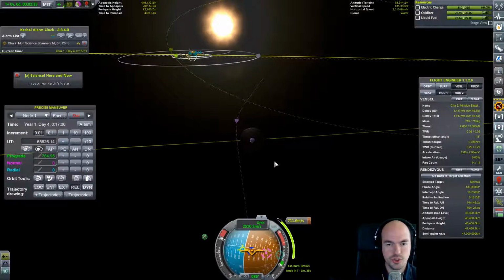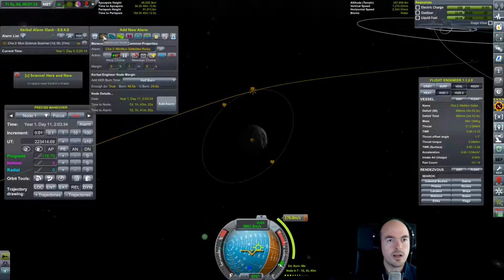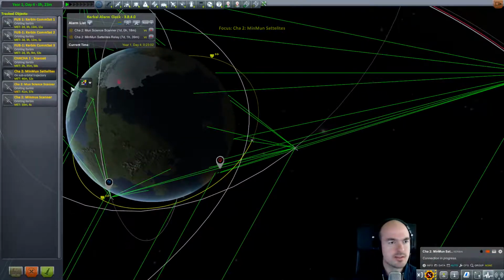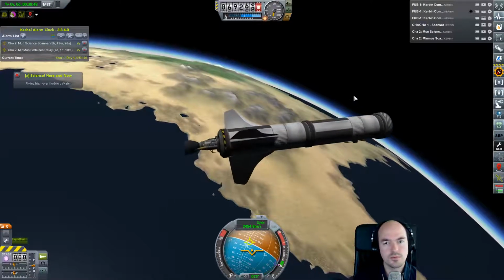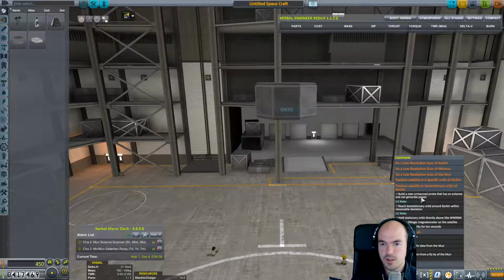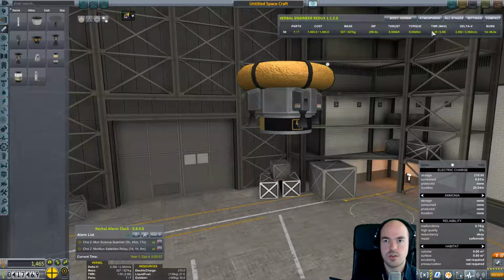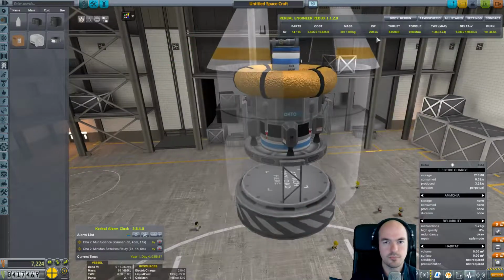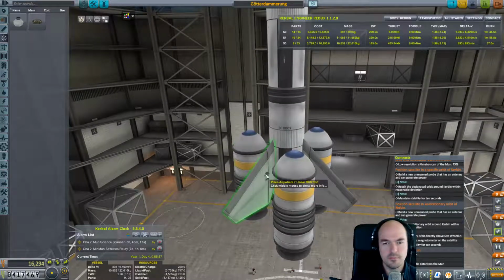Twitch Archive Kerbal Space Program Kerbalism, Ep 21